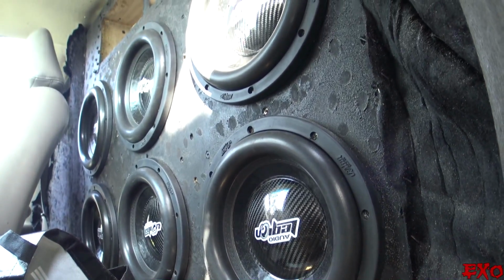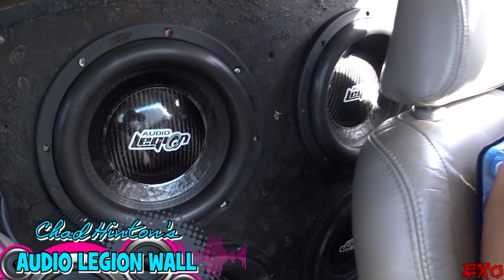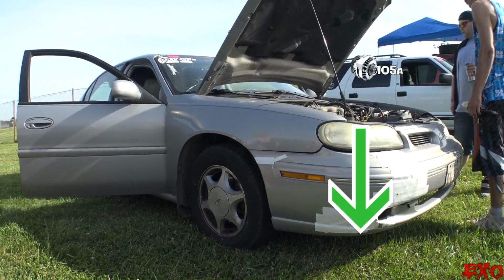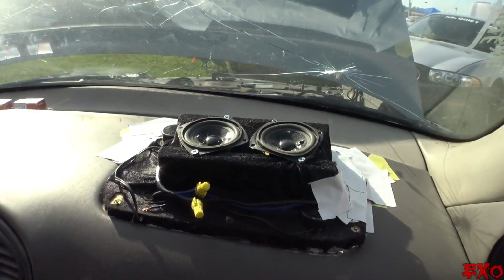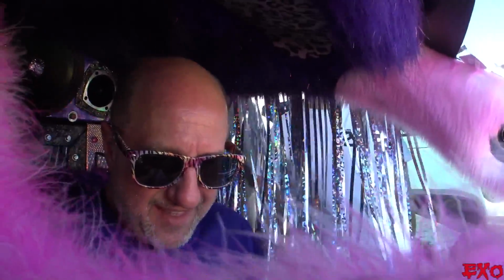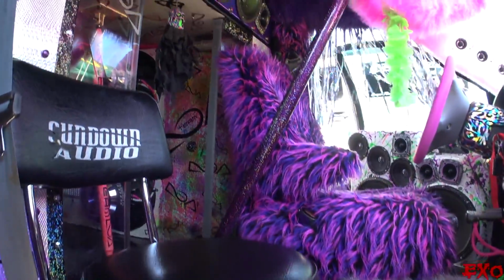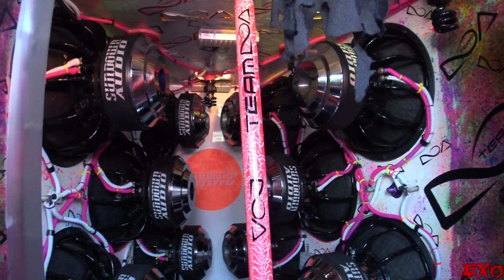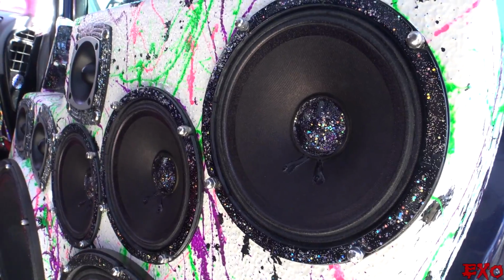THIS GUY WENT ALL OUT!!! Insane Car Audio Systems & LOUD Subwoofer BASS Demos @ SLAMOLOGY 2017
Who's ready for more EXTREME car audio systems? These guys went all out! Today we've got five insane setups all coming in with something different and fun to watch. :)